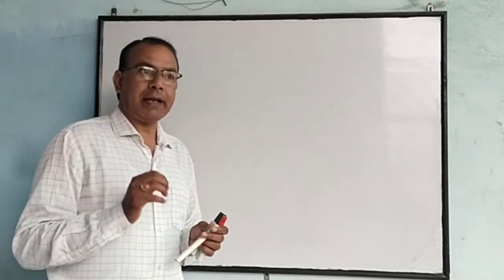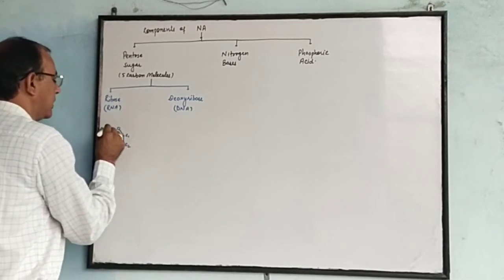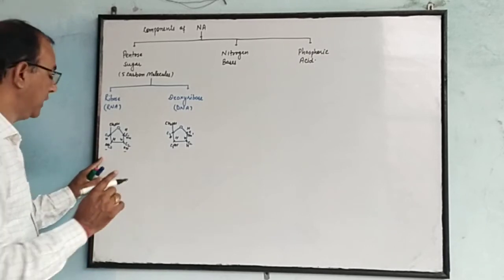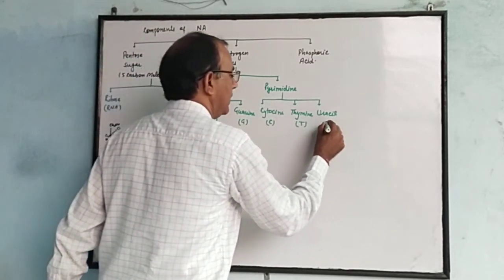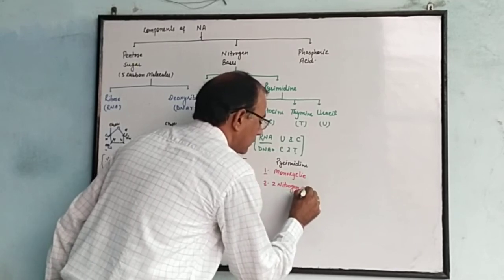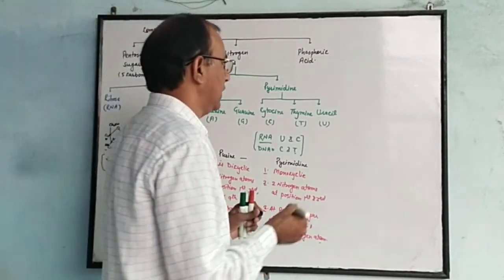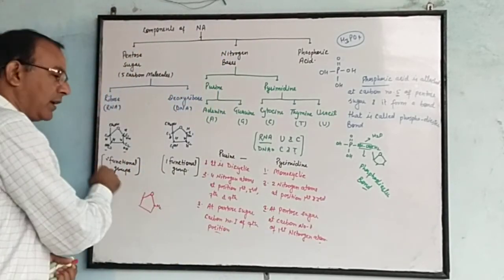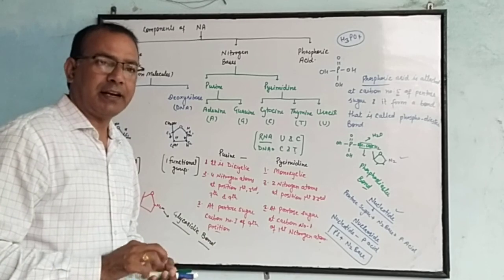Molecular basis of Inheritance (Part 2) Components of NA, Nucleotide